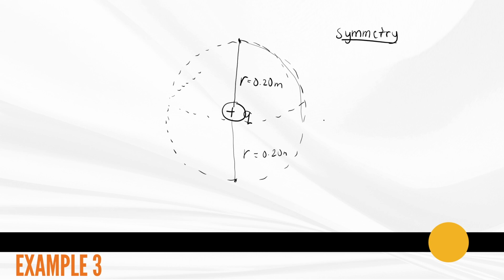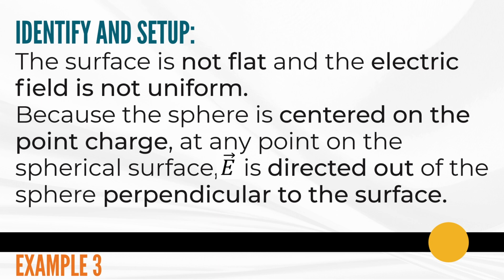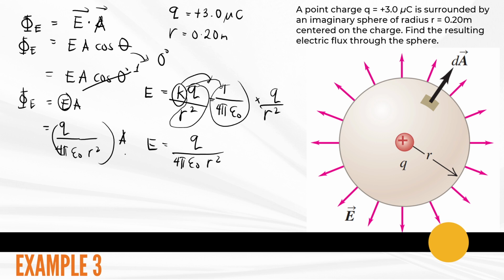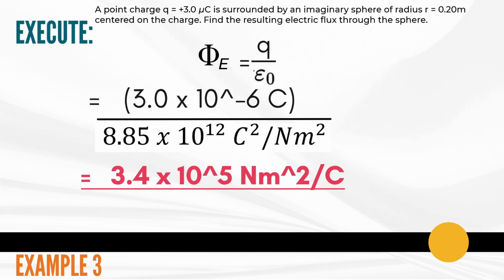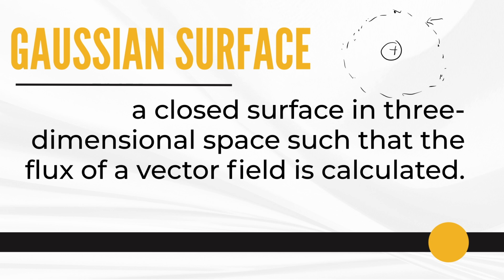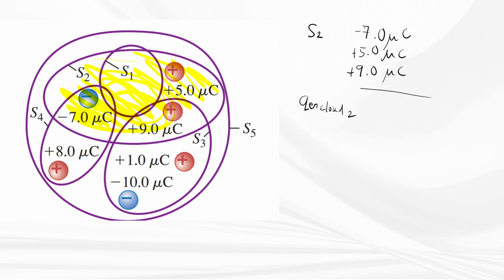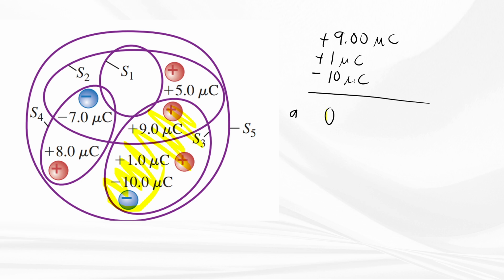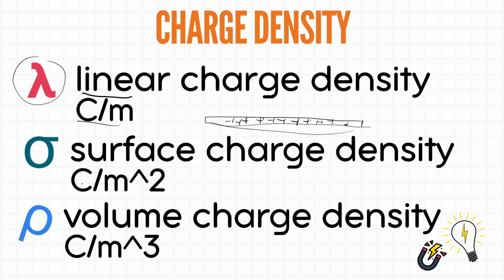Gauss' Law (Part 1)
Introduction about Gauss' Law
Example given:
A point charge q = +3.0 µC is surrounded by an imaginary sphere of radius r = 0.20m centered on the charge. Find the resulting electric flux through the sphere.